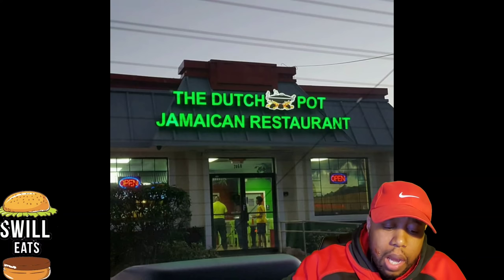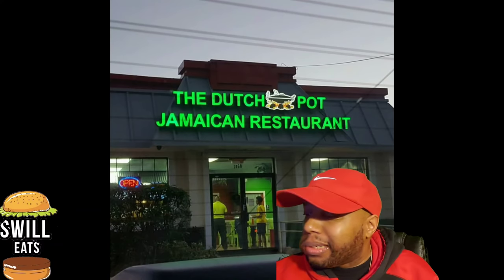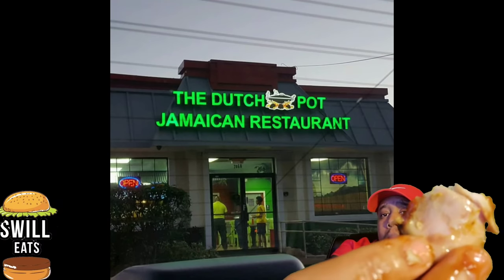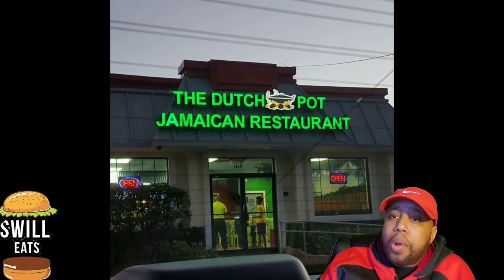Dutch Pot BBQ Chicken Madness